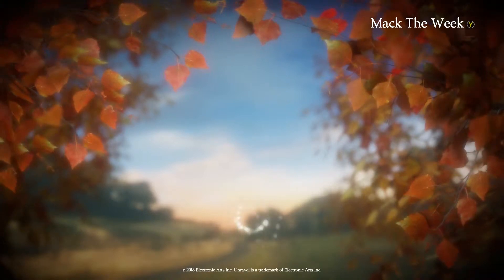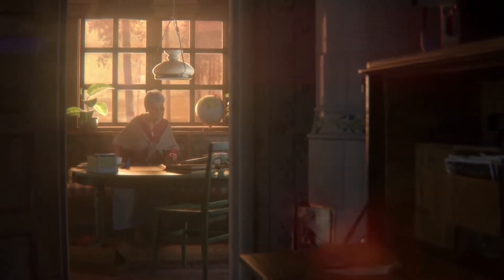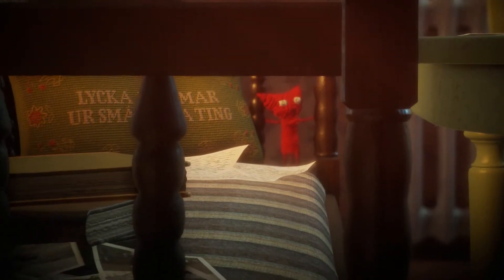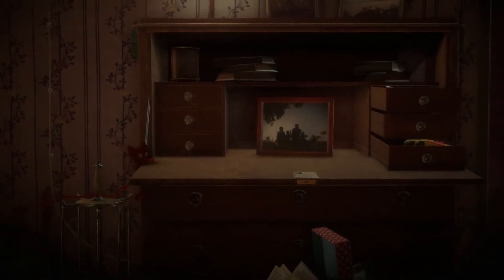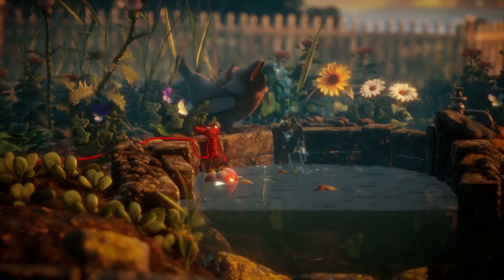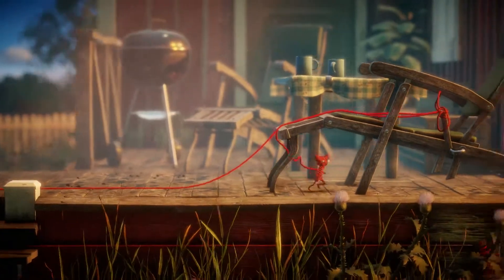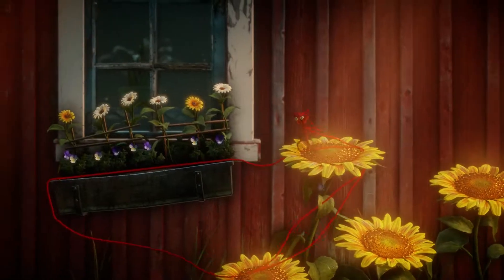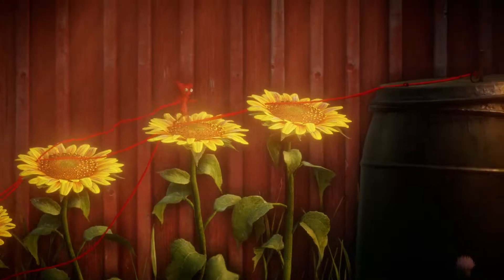Unravel - Beautiful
Hello my name is Mack, I'm one of the Unlikely Hero's!

Today I'm playing Unravel a brand new game developed by ColdWood Interactive and published by Electronic Arts.
You take upon the role of Yarny , a tiny character made from a thread of yarn that slowly unravels as he explores a lush landscape.
this game combines beauty with a deep story that unravels as you progress through the game.
Told without words, Yarny is the bond that ties everything together.

Its helps us make more videos and it shows us were doing something right! xD